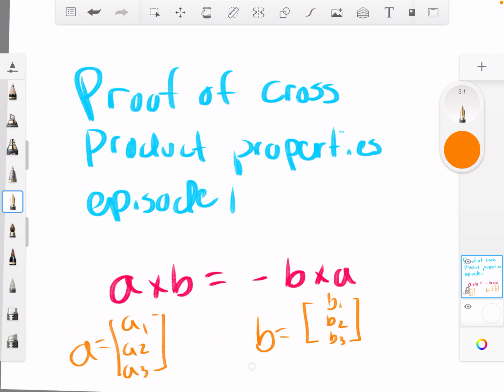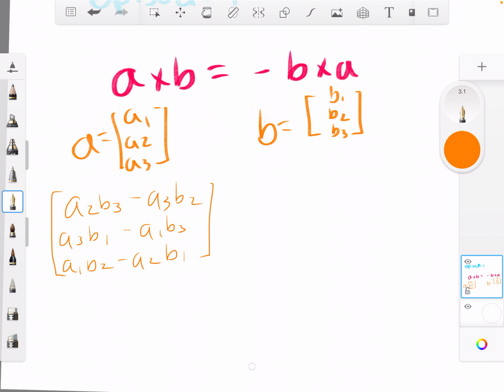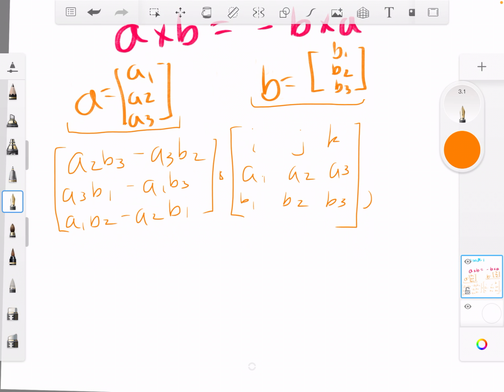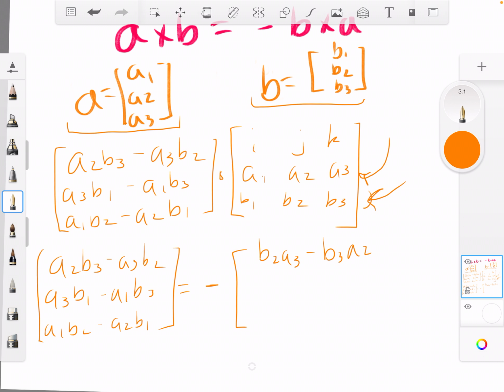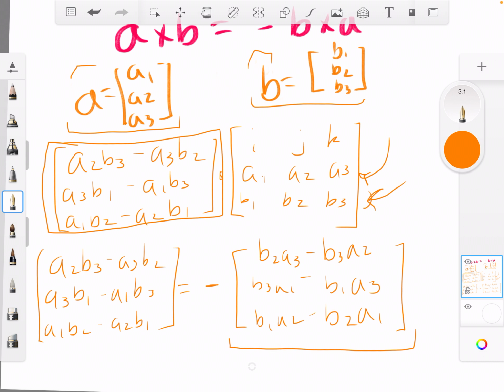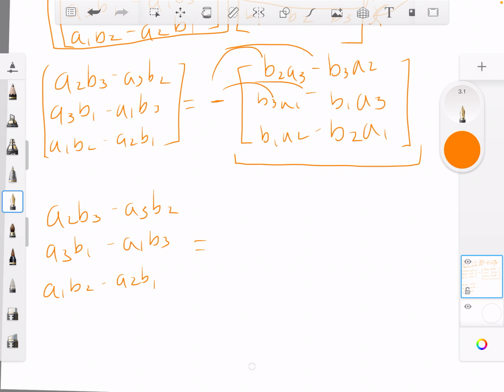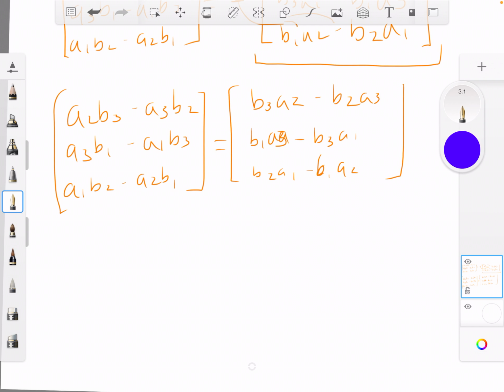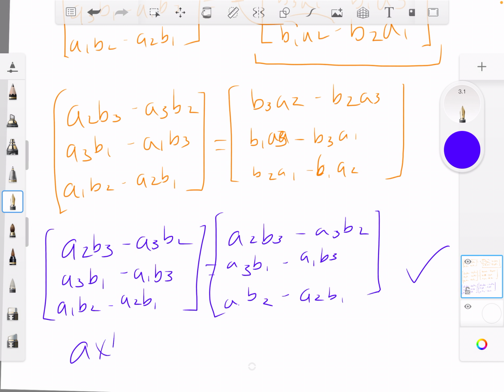PROVING CROSS PRODUCT PROPERTIES EP. 1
A quick and simple proof that axb=-bxa